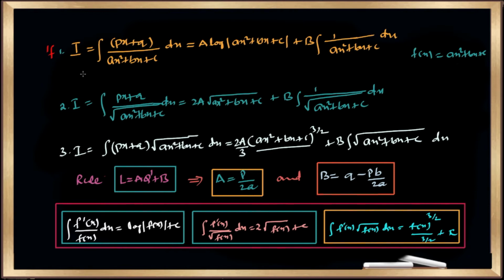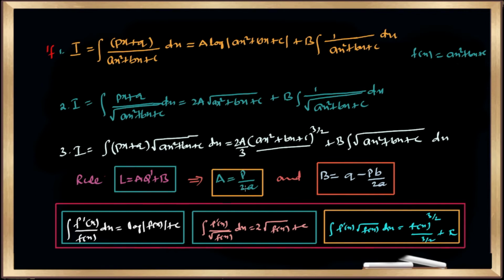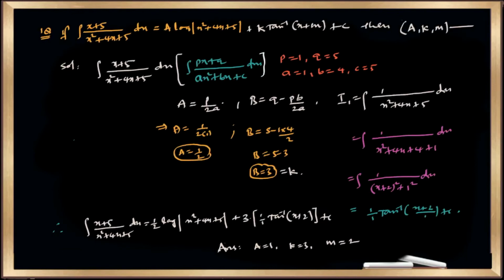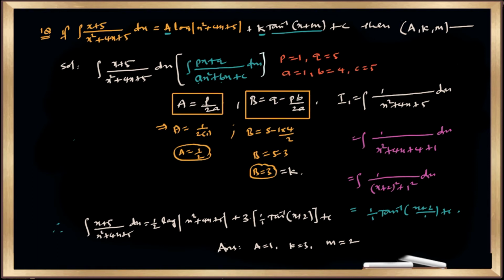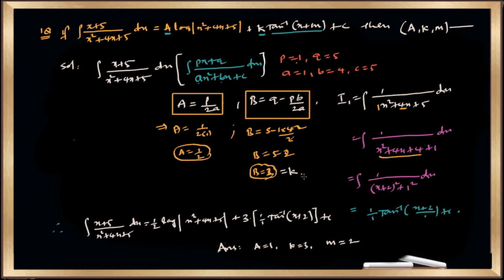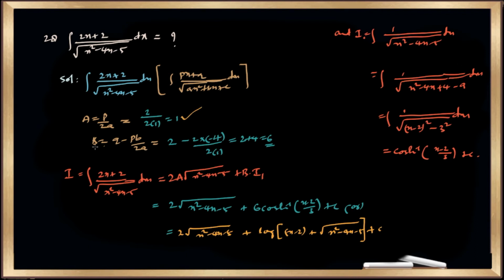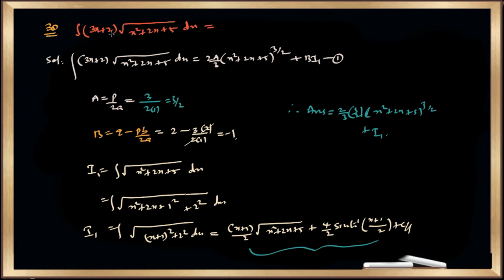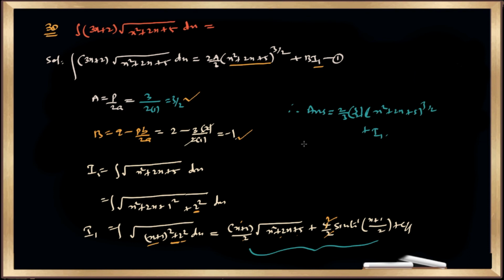EAMCET /JEE MIANS || EXPECTED MODEL QUESTIONS || INDEFINITE INTEGRAL PART 3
EAMCE ONLINE CLASSES
HOW TO GETT BELOW 1000 RANK IN EAMCET
EAMCET LIVE CLASSES
EAMCET PREVIOUS QUESTIONS
EAMCET MODEL PAPERS